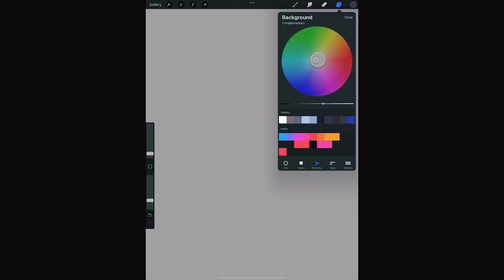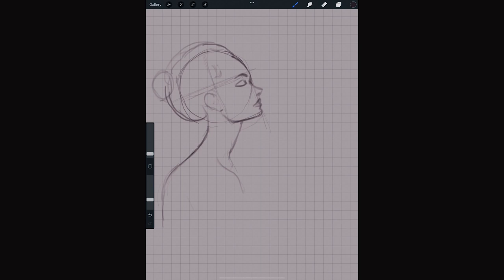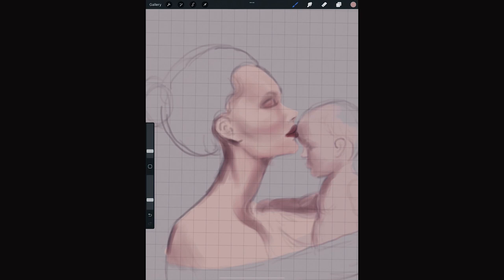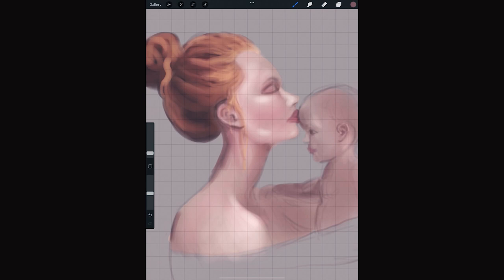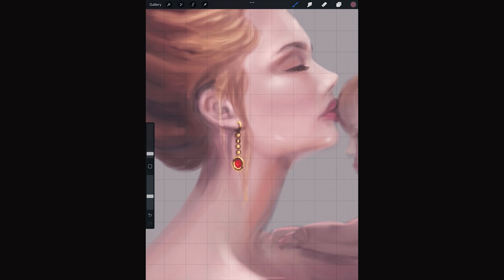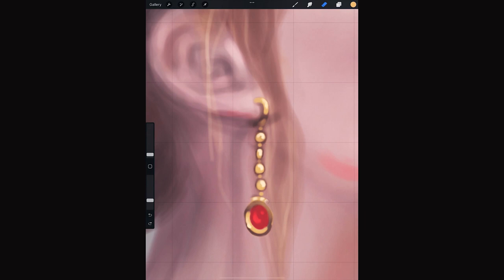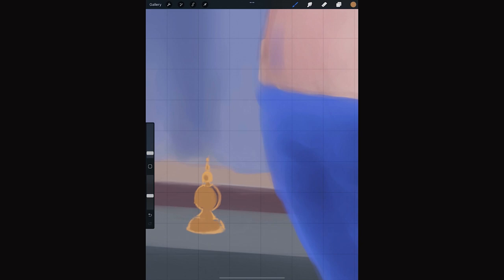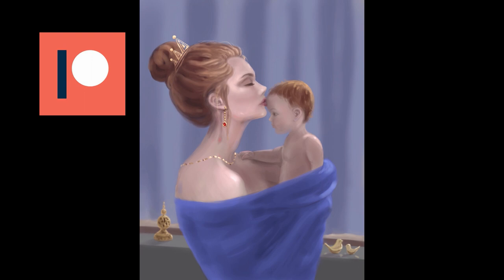HOW TO DRAW A QUEEN & BABY DIGITALLY - Concept Art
This video shows how to draw a queen and a baby digitally with Procreate, an iPad & an Apple Pencil. (Concept Art.)

List of materials:

- Apple iPad Pro 12.9 inches

- Apple Pencil (2nd Generation)
(Make sure your Apple Pencil is compatible with your iPad, i.e. 4th generation iPad with the 2nd generation Apple Pencil.)

- Two-finger glove for iPad

- Program: Procreate